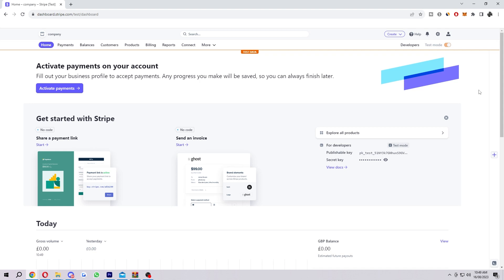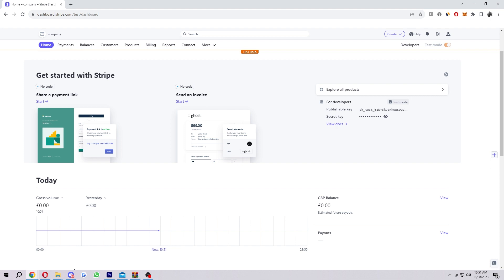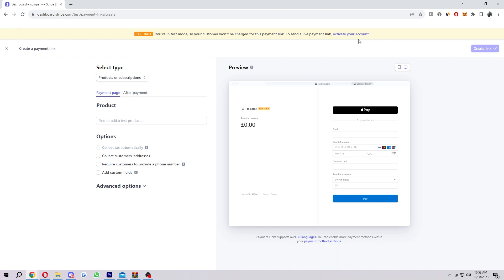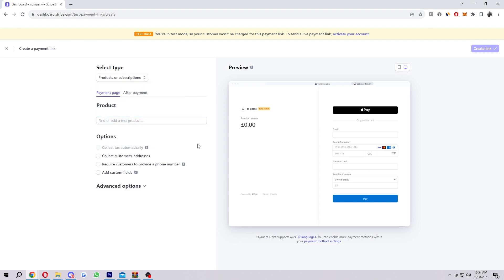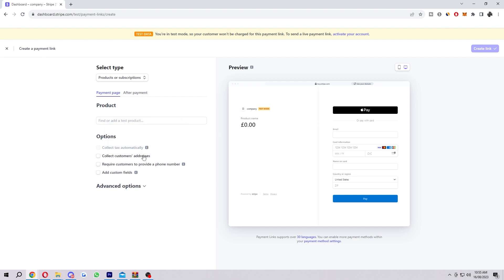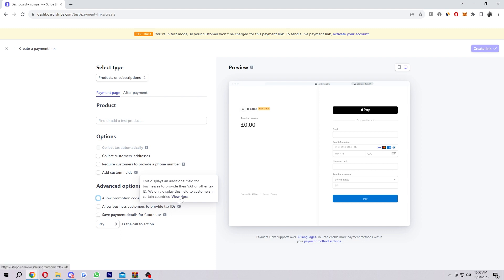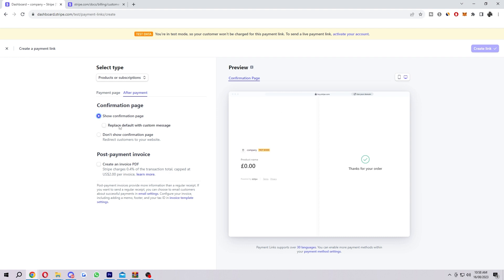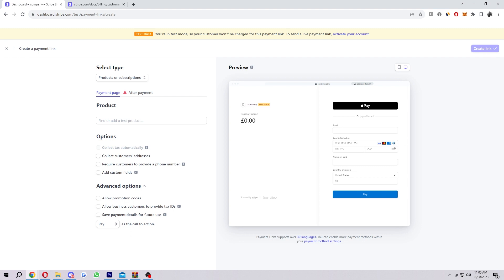How To Create A Payment Link In Stripe (2025 Update!)